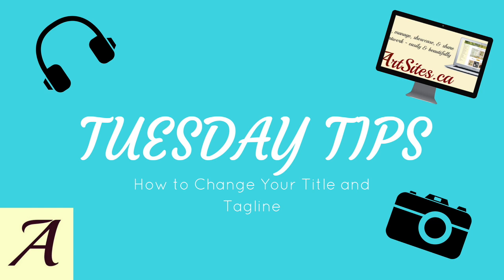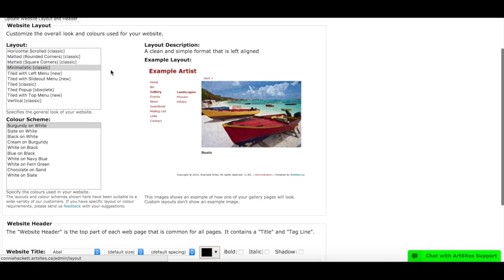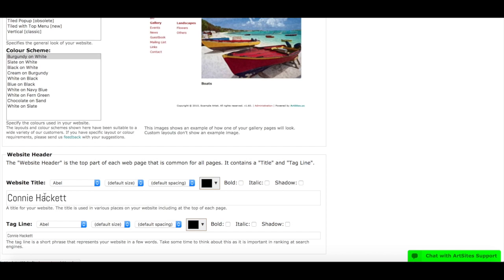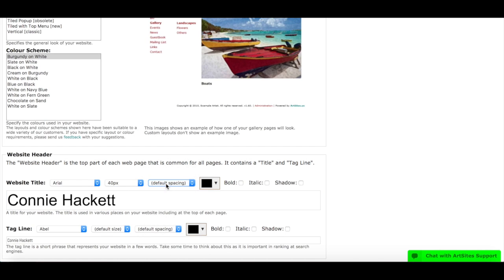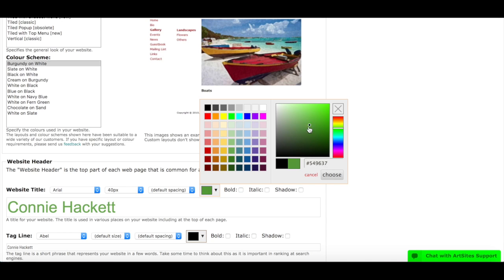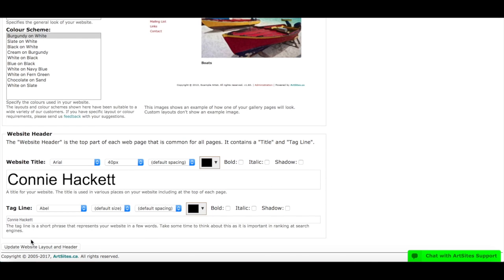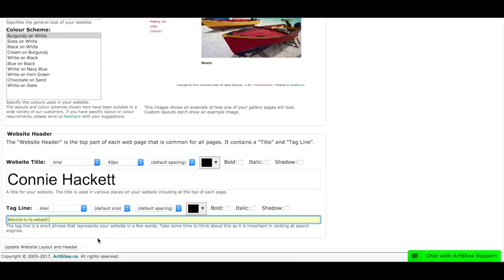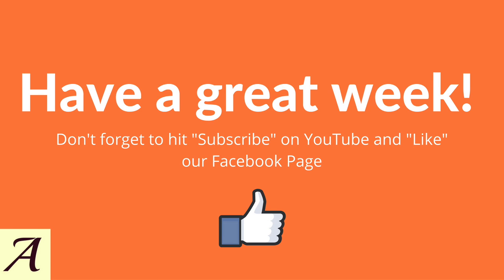Tuesday Tips: How to Change Your Title and Tagline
Welcome to this week's Tuesday Tip!

This week we focus on How to Change Your Title and Tagline!

We want to hear your questions as well so be sure to leave your questions in the comments below.